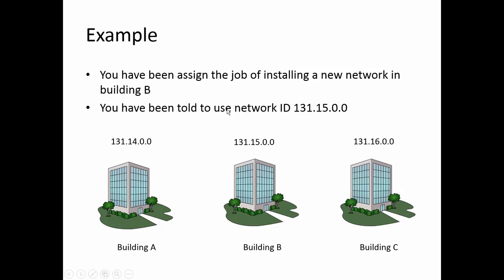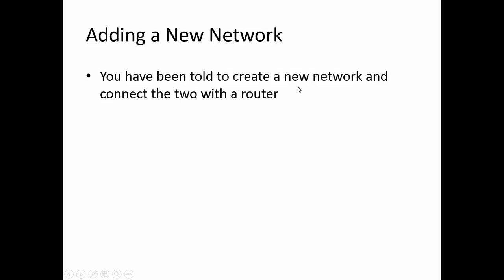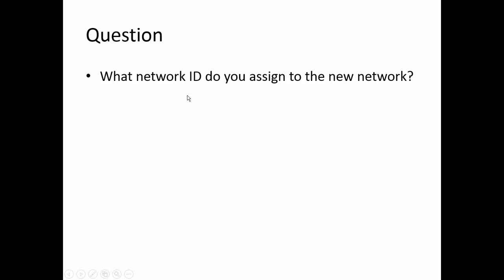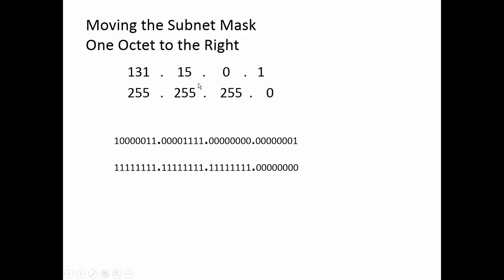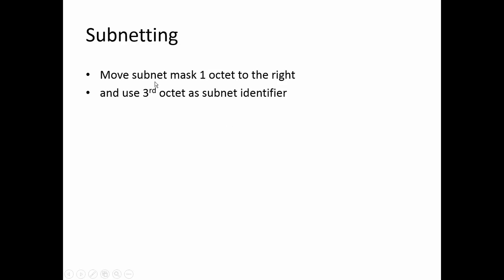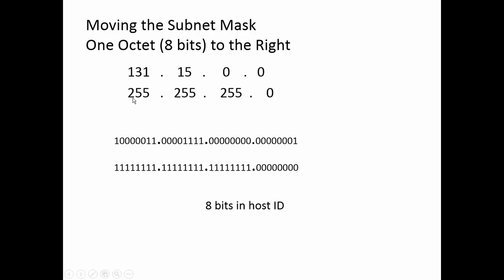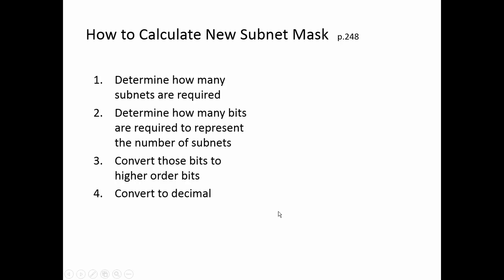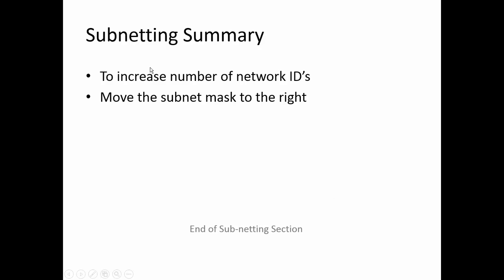dcom101 ch6 Subnetting